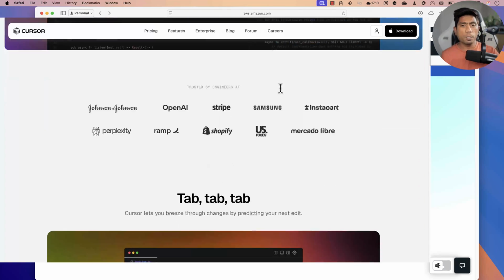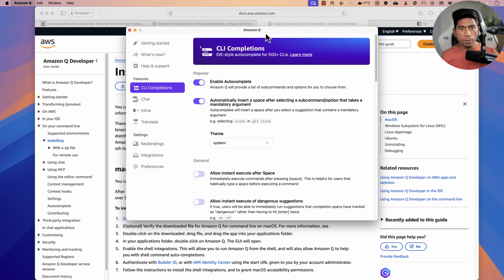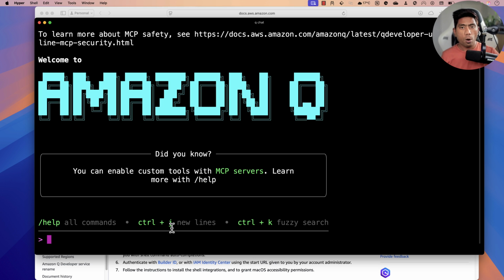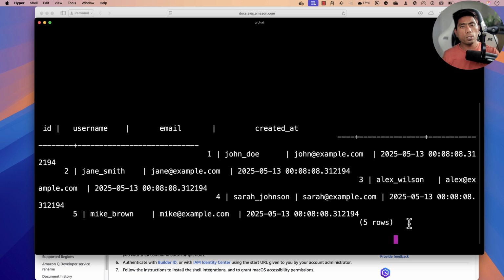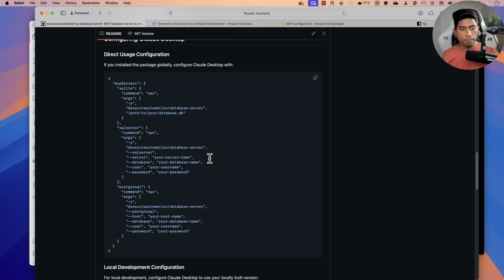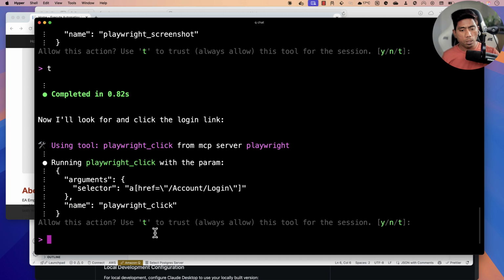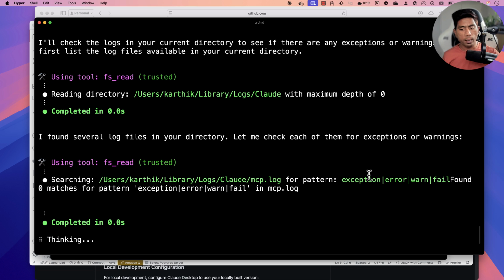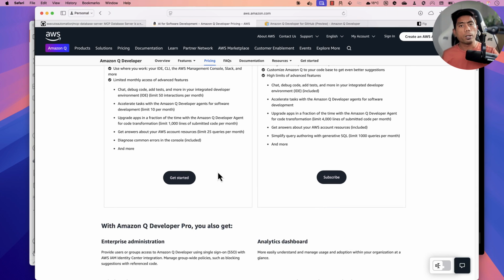Amazon Q Developer: Command the CLI with Natural Language—No More Syntax Errors!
Say goodbye to memorizing complex command-line syntax! Understand how Amazon Q Developer CLI empowers you to interact with your terminal using natural language, streamlining your development workflow like never before.

In this video, we’ll explore:
 • Natural Language Commands: Execute tasks by simply describing them in plain English.
 • AI-Powered Autocompletion: Get intelligent suggestions as you type, compatible with tools like git, npm, docker, and aws.
 • Agentic Coding Experience: Engage in dynamic conversations with your CLI with the power of MCP Server
 • Seamless Integration: Enhance your existing terminal environment without changing your tools.

Whether you’re a seasoned developer or just starting out, Amazon Q CLI is designed to make your coding experience more intuitive and efficient.

Chapters:
0:00 - Introduction
1:44 - CommandLine Tools in Amazon Q
2:49 - CLI of Amazon Q get started
5:02 - AI in Amazon Q CLI
6:50 - Running Docker container with Natural Language
9:25 - Configuring MCP Server with Amazon Q CLI
11:59 - Running MCP Server with Amazon Q CLI
15:54 - Analyzing Log files with Amazon Q CLI

🔹 Developers looking to streamline test creation
🔹 Anyone interested in AI-powered test automation

Learn More AI Automation Testing

🤖 Build & Test AI Agents, Chatbots, and RAG with Ollama & Local LLMs

Docker & Kubernetes